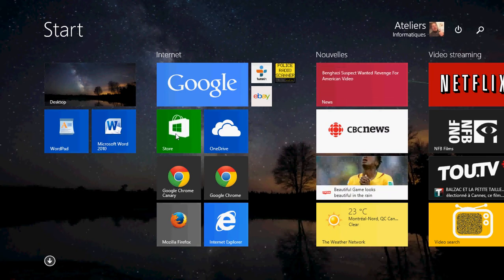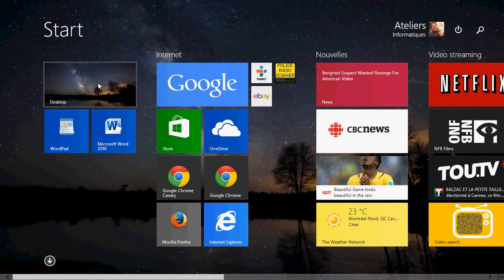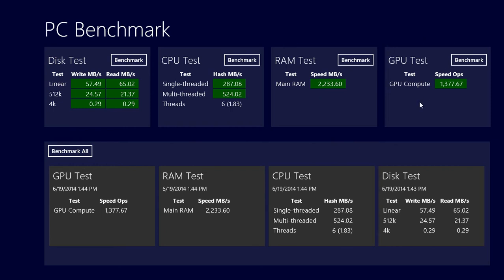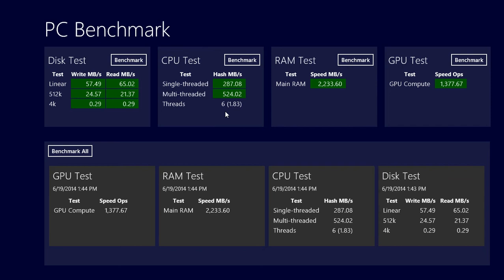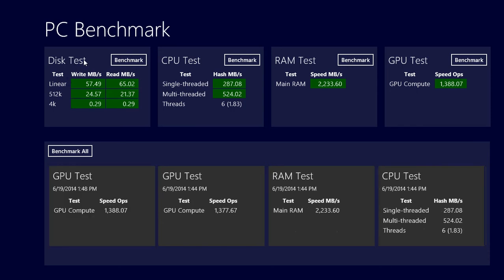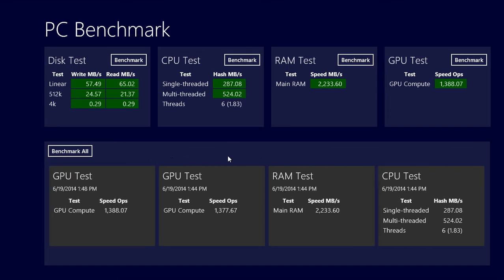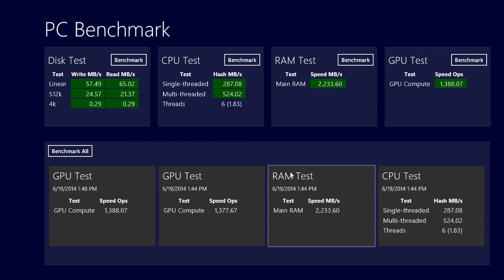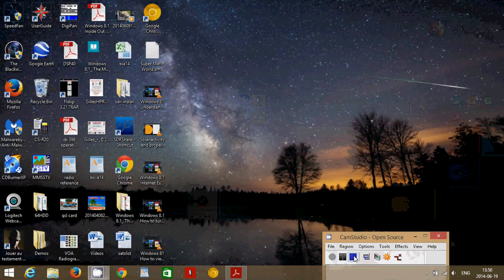Windows 8.1 PC Benchmark test app review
PC Benchmark app to compare different windows 8 computers performance